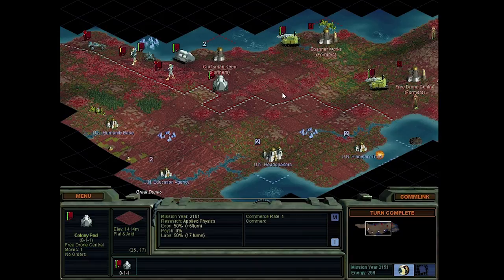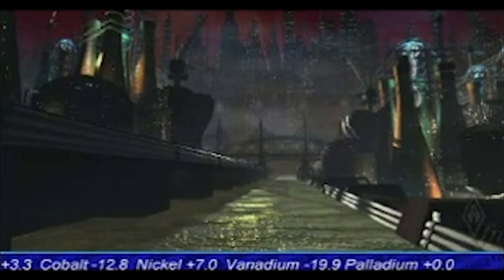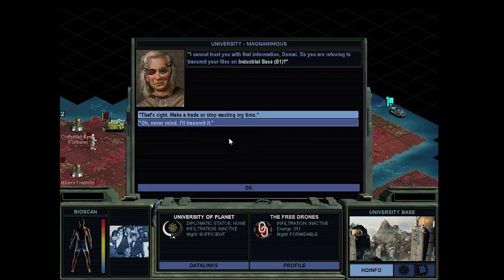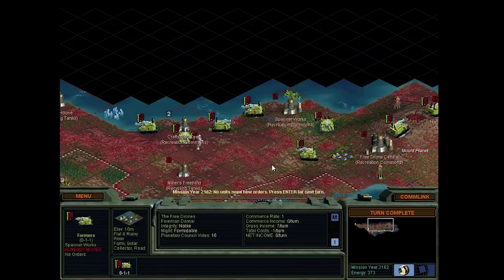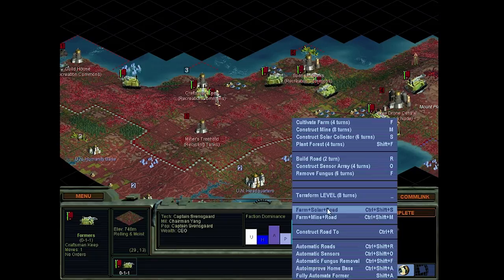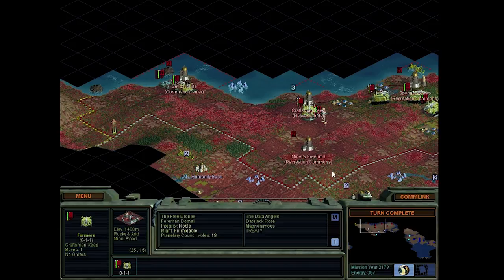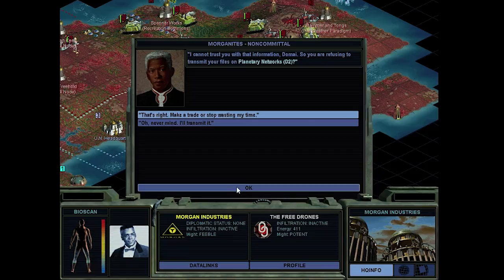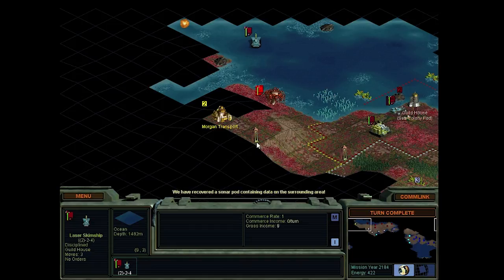Nostalgia Trip - Sid Meier's Alpha Centauri Alien Crossfire #2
Sid Meier's Alpha Centauri is a Civilization spin-off, released in 1999. Set in 22nd century, the game begins with colonization of an alien planet in the Alpha Centauri system. I'm playing with the Alien Crossfire expansion. 👍